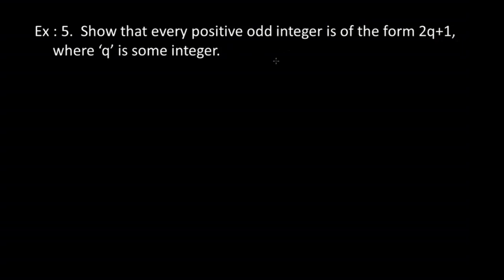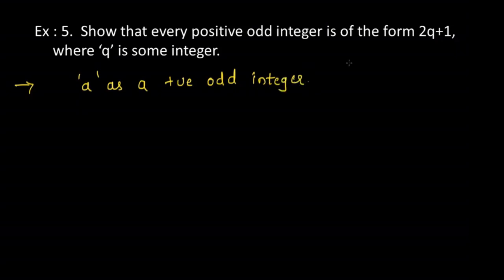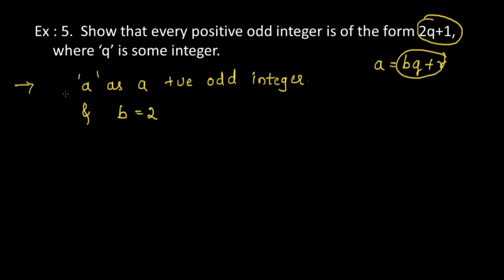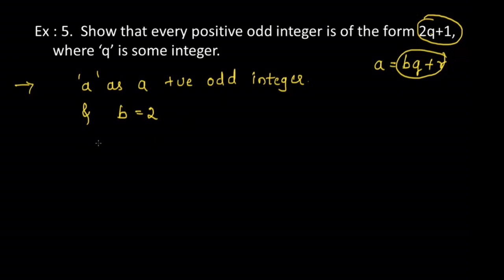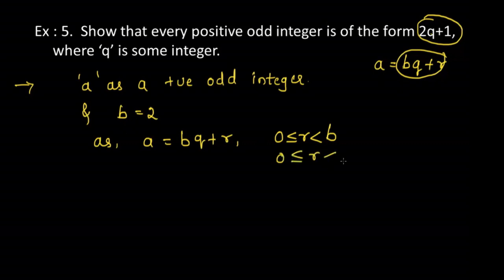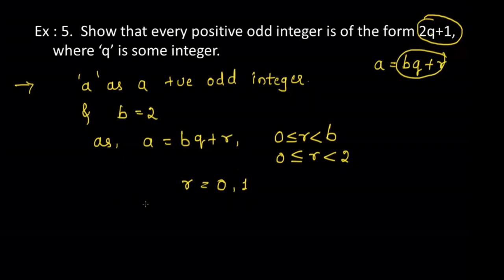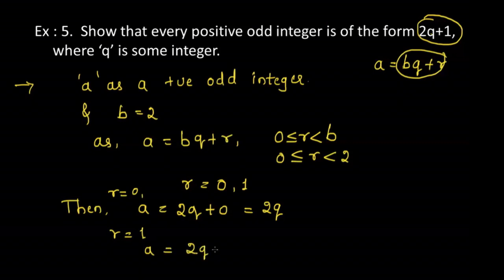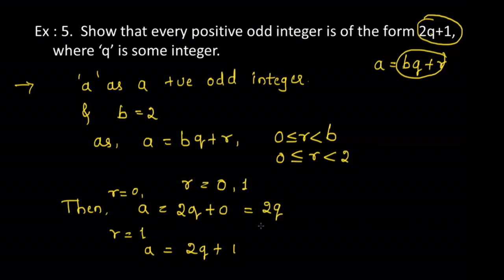To show that every positive odd integer is of the form 2q+1 for some integer value of q